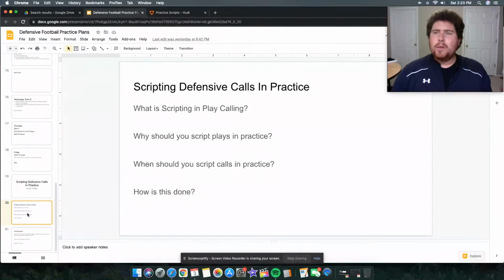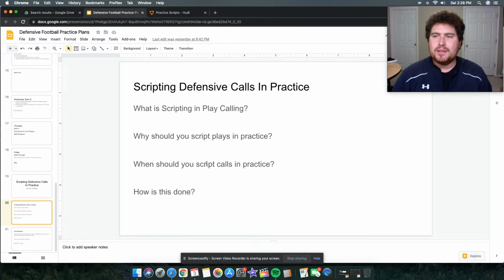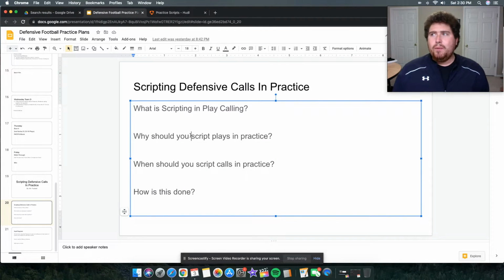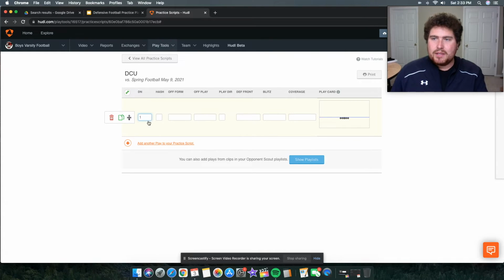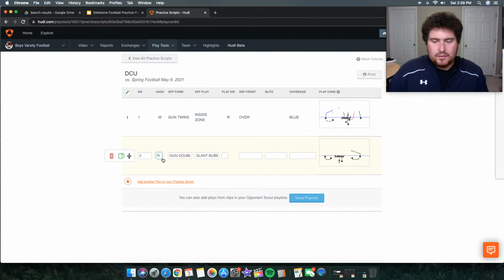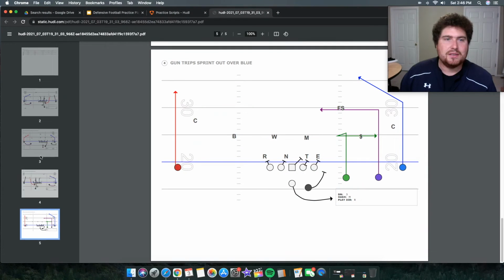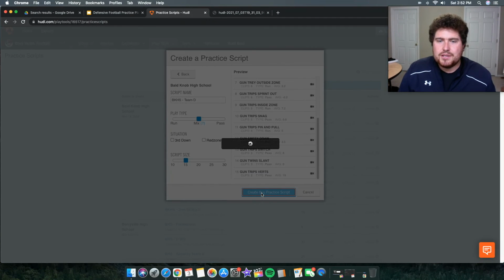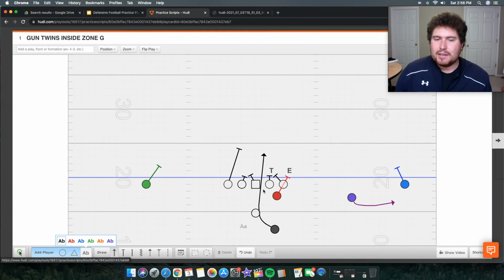Scripting Defensive Calls In Practice (Defensive Coordinator U)